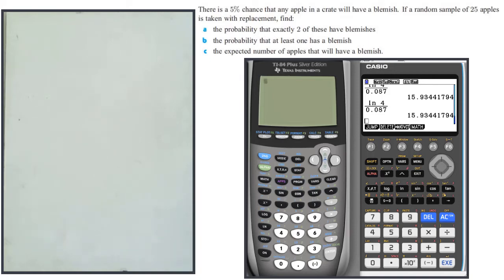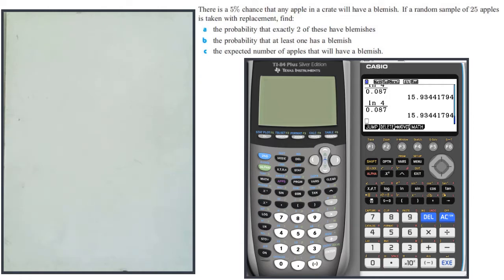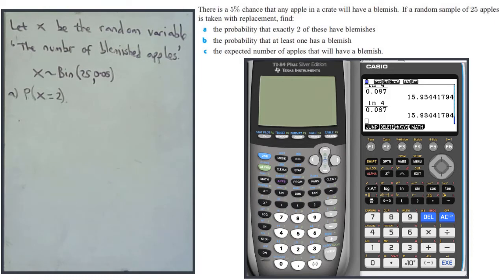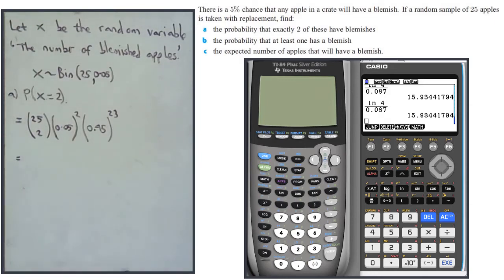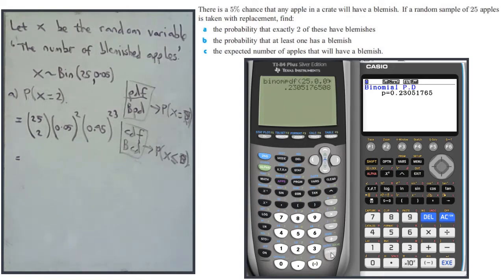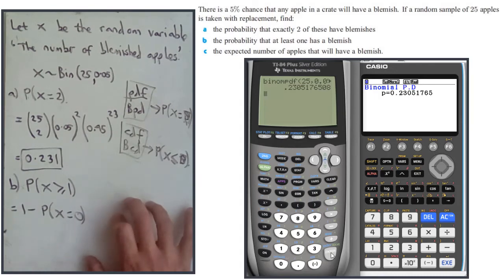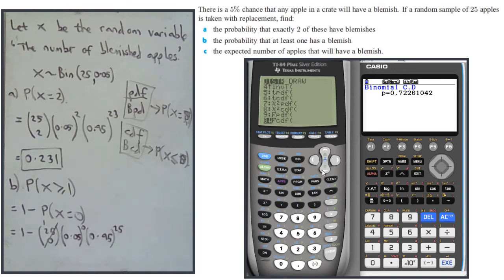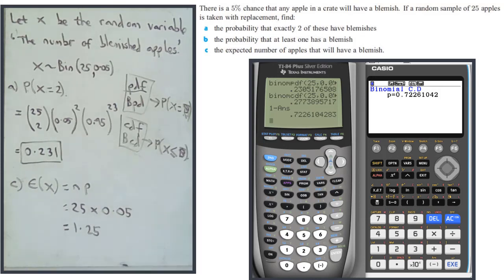Binomial probability Casio fx-CG 50, TI-84